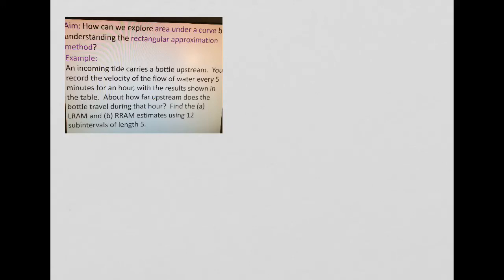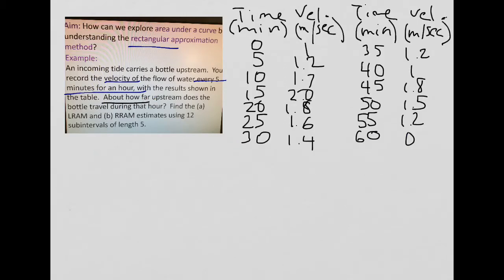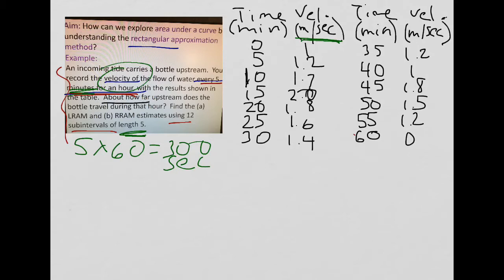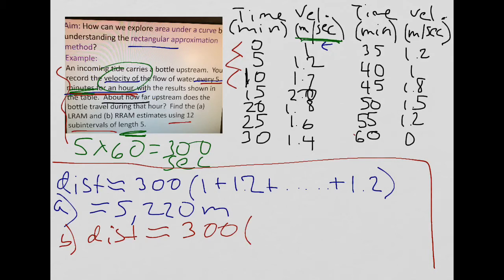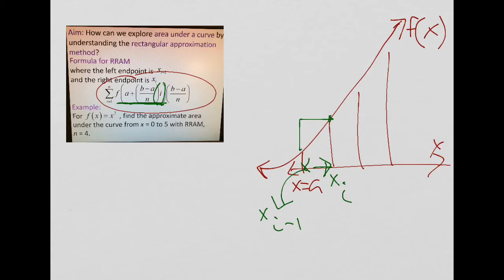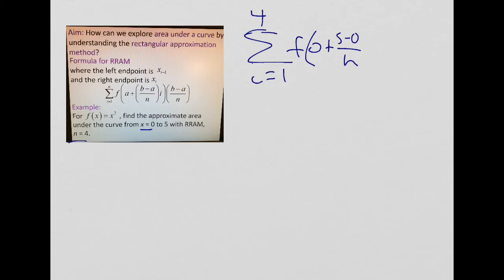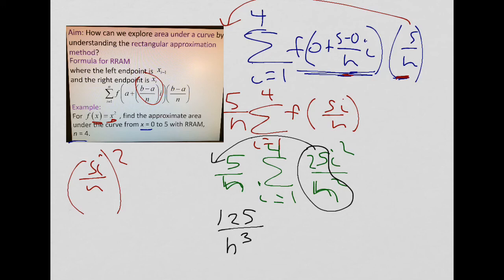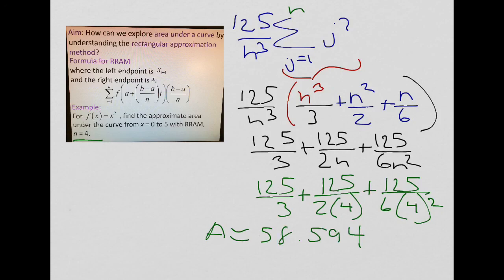Area Under a Curve with RAM Part II